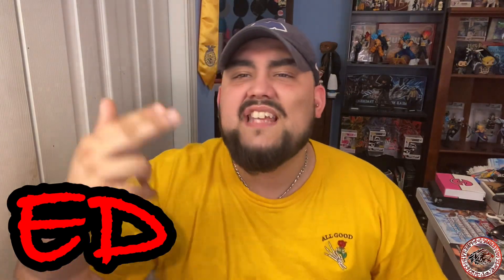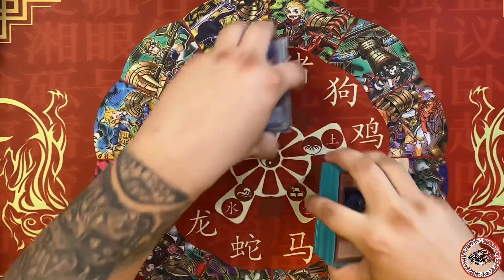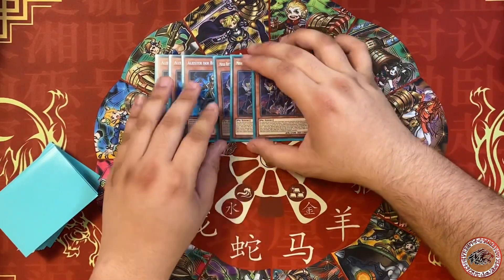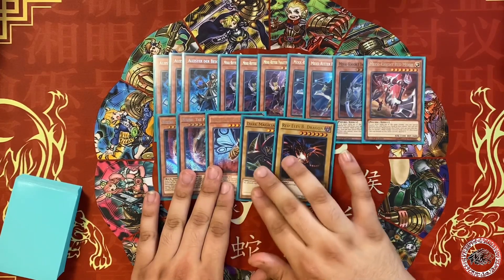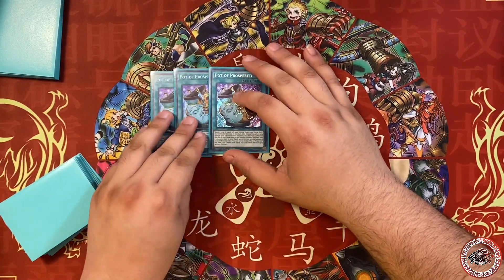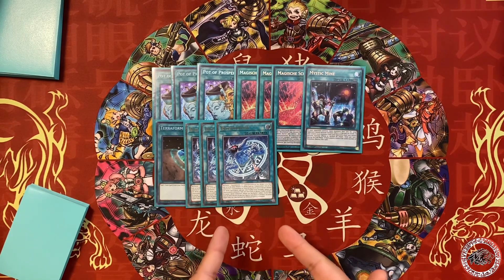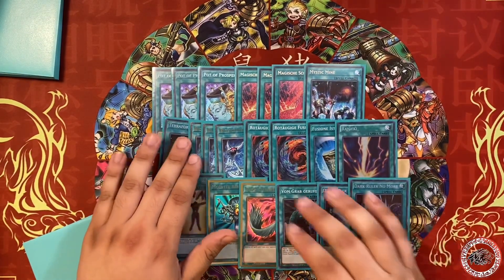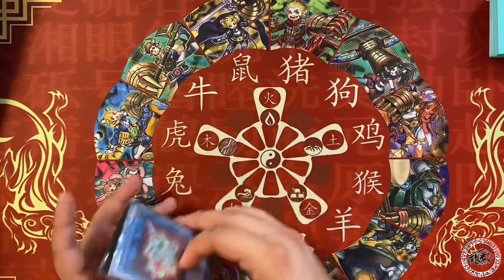YuGiOh Mekk- Knight Invoked Deck Profile! Post July 2021 Banlist! Dragoon’s Power is Too Strong! Ygo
Hey guys quick deck profile here. This is my fav deck currently. I’m happy to be able to play this deck again. This deck is too strong.

Holographic Field Centers and Playmats

Blitz YuGiOh!

Rubicon Gaming Designs
Hit him up for all your deck boxes needs and now with brand new Playmats and Metal Field Centers!

Dream World Designs
3D Printed Field Centers

Here’s the link to our FaceBook Group Page!!!

Become a Konami Certified Judge!

Shaquile Martinez- TDT Gaming
Don’t forget to hit the Token Man up! That’s Shaquile Martinez he has some of the best tokens I’ve ever seen. Including sleeves, pins and field center!!!